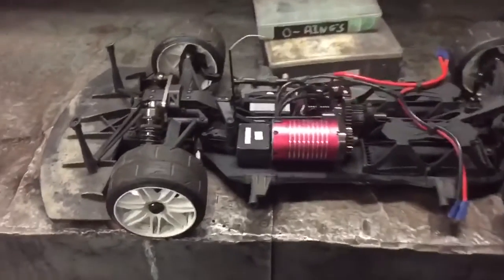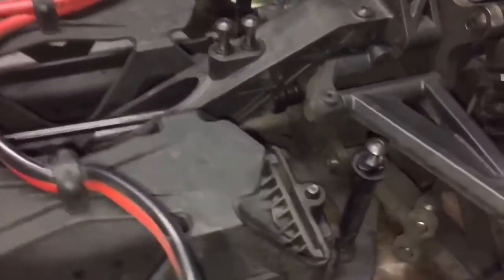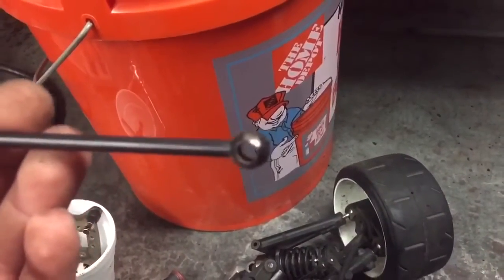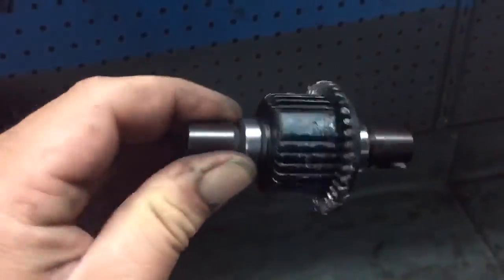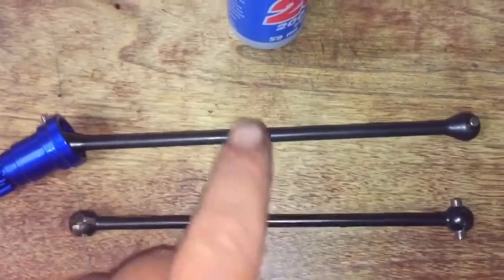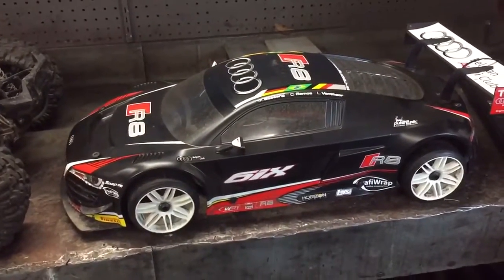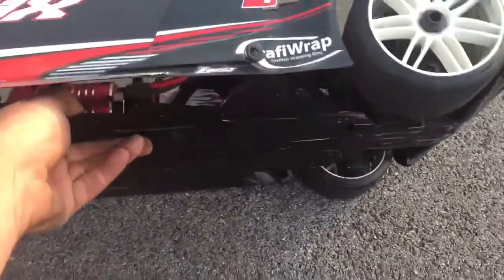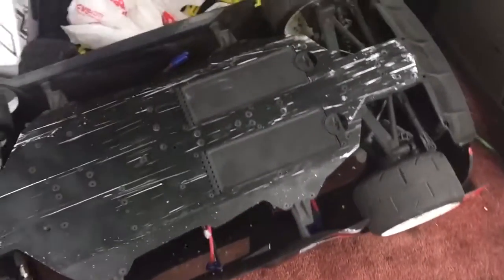6amRC. Losi 1/6 Audi. #8. Fixed, test run, problem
All seem to be good when same part broke again. I've got 1 more. Have to see if can find why.